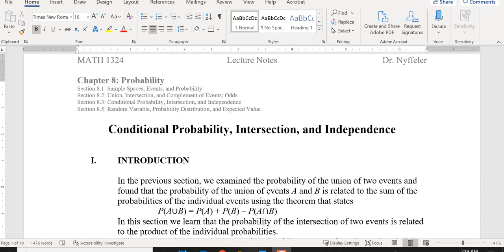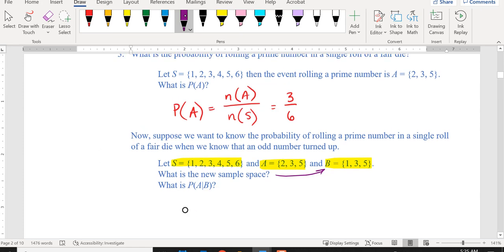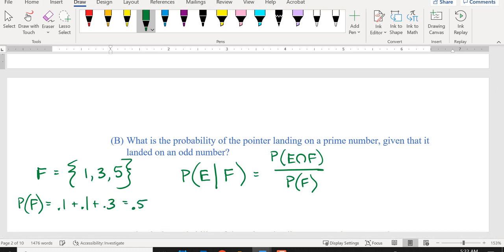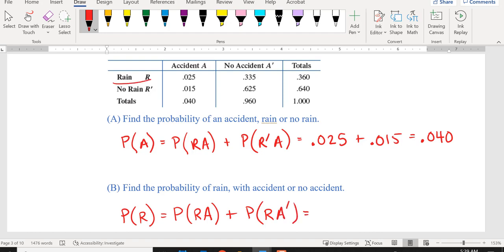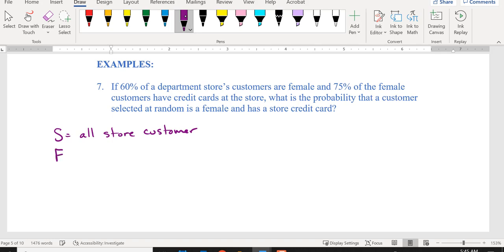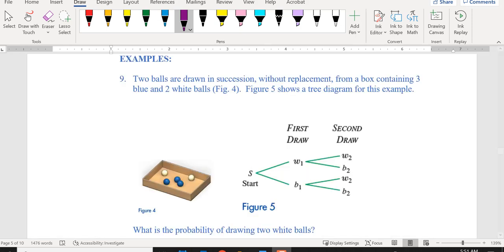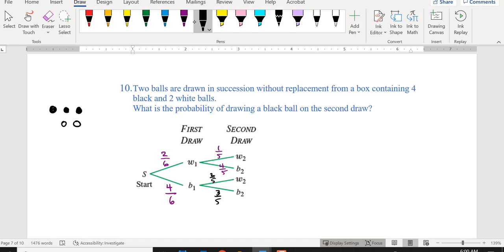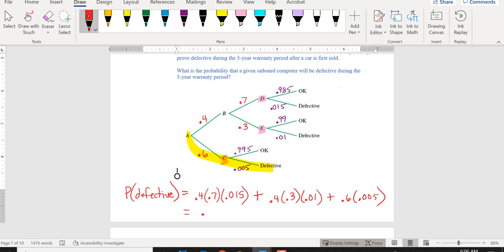1324 22a Conditional Probability and Intersection